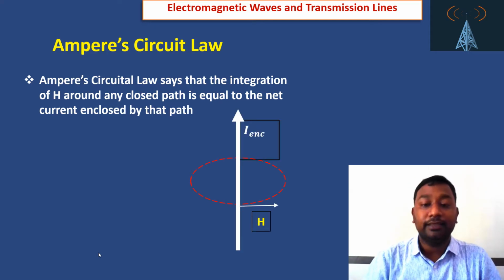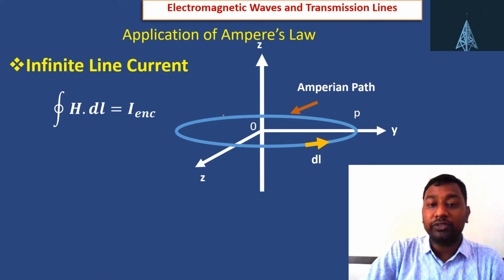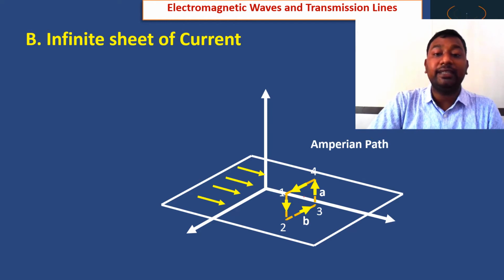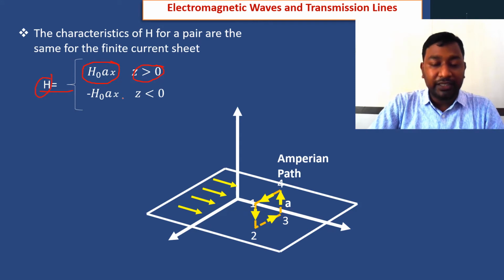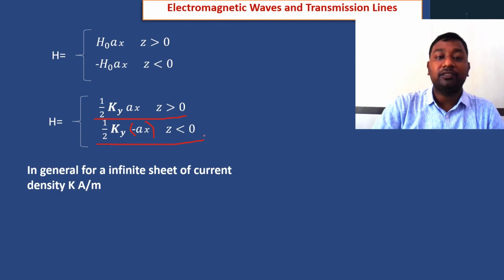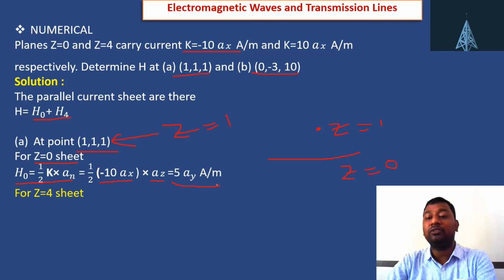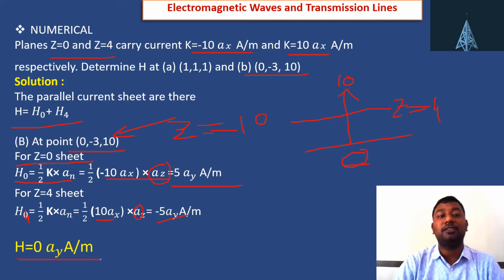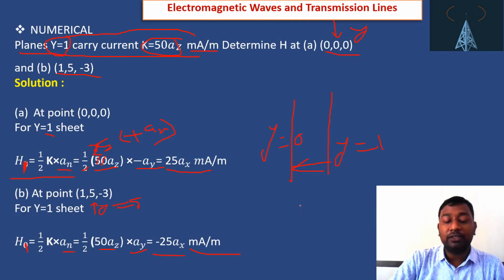Ampere's Circuit law, application , numerical example